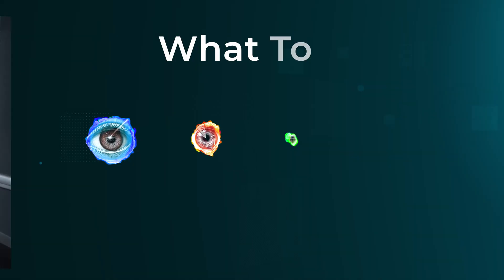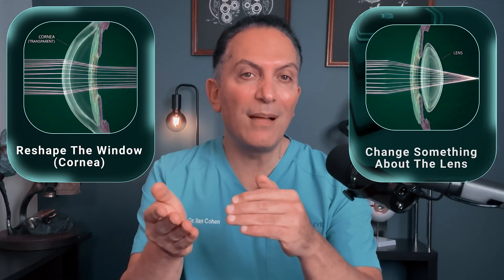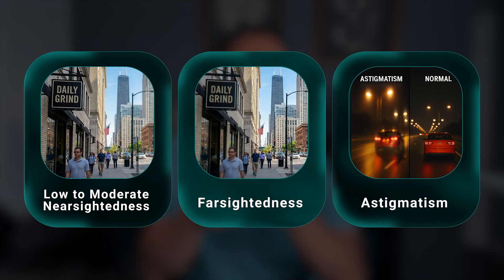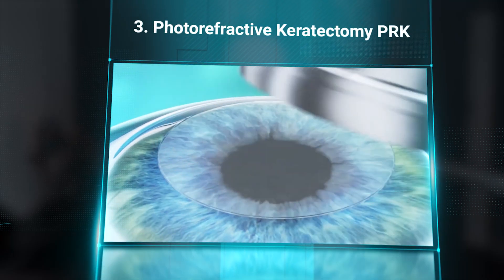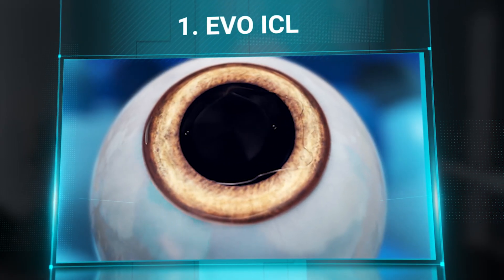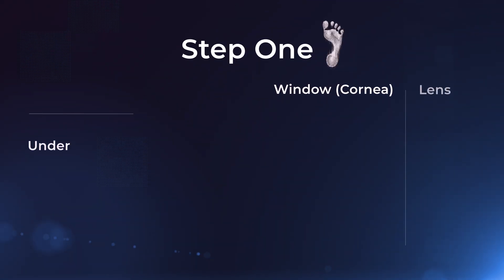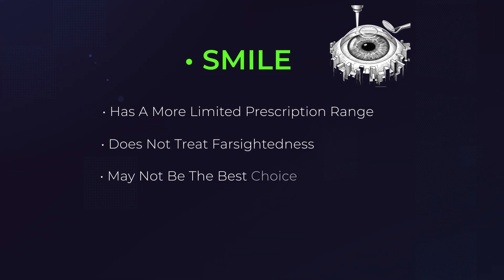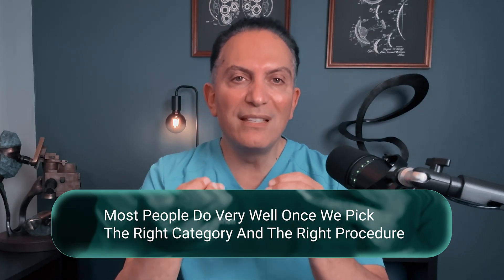LASIK, SMILE or Lens Swap? The Truth About Long-Term Vision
Are you sure you're choosing the right procedure for your eyes — LASIK, PRK, SMILE, EVO ICL, or Refractive Lens Exchange?

In this video, I break down the exact decision-making framework I use after 80,000+ surgeries — including how age, prescription, corneal health, and reading goals determine which procedures you should consider and which you should avoid. You’ll learn why there is no “best” procedure, when reshaping the cornea is safe, when lens-based surgery becomes the smarter option, and why patients over 50 often need a completely different plan than patients in their 20s or 30s.

00:01 – What’s the real goal of this video?
01:20 – What two parts of the eye can we treat?
02:13 – What are the four filters that decide your lane?
03:06 – How does your prescription affect the decision?
04:11 – How do reading-vision goals affect the choice?
05:06 – What are the limits of SMILE?
06:04 – When do lens-based procedures make more sense?
07:22 – What does Laura’s (age 55) case teach us?
10:41 – What is the real fork in the road for patients?